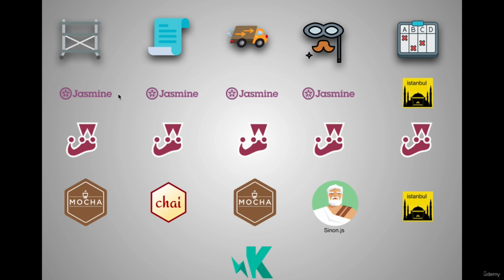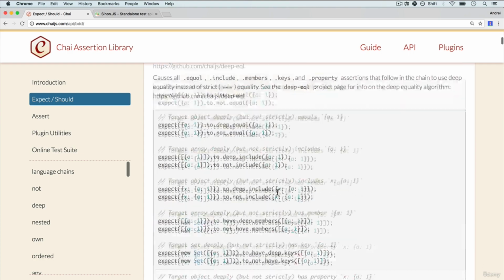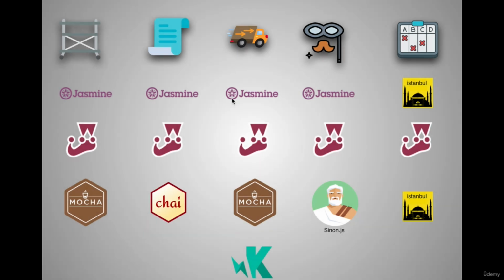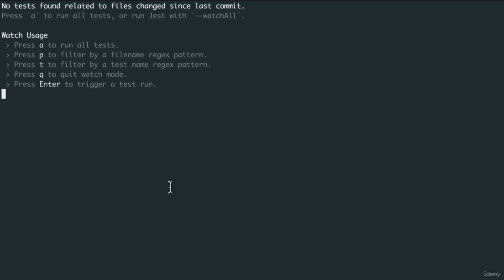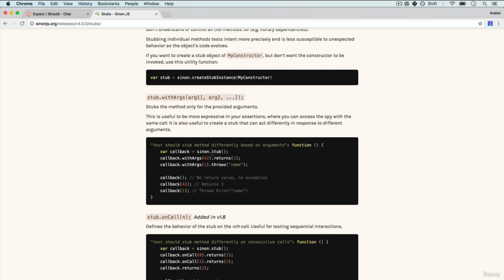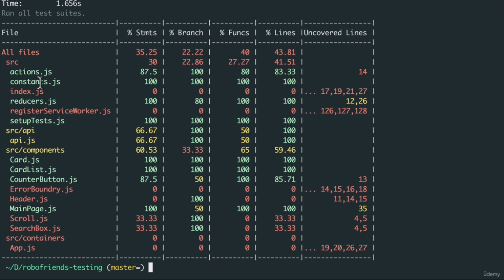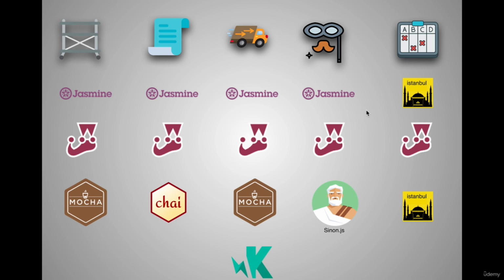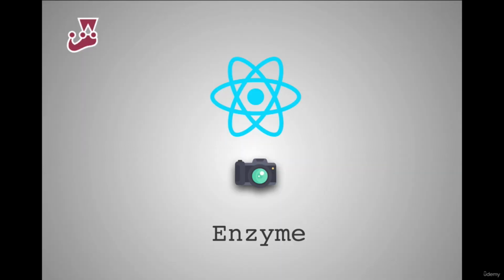265 Testing Libraries